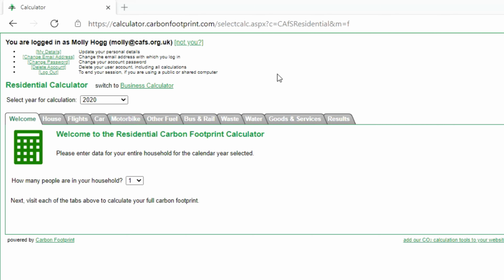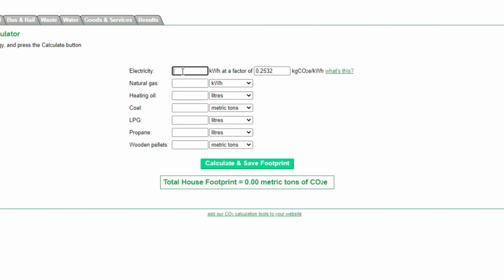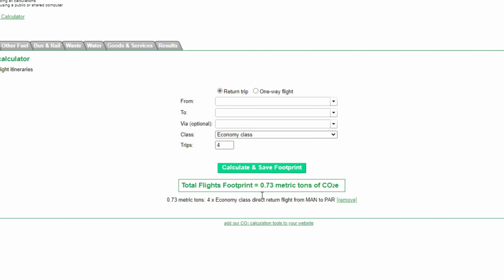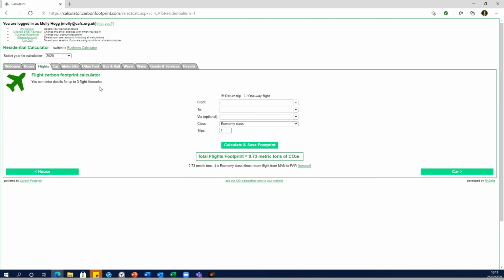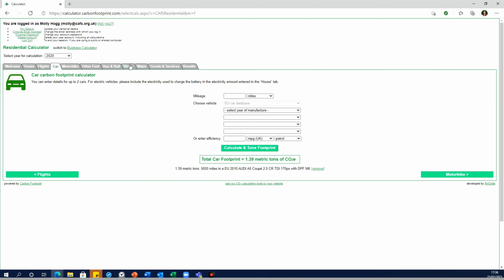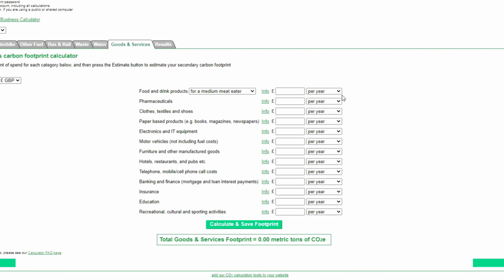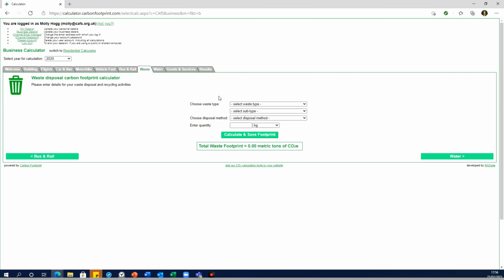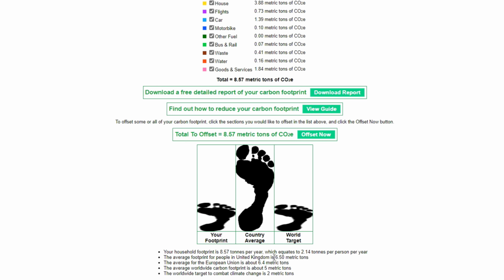5. Carbon Footprint Calculators: Entering your data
Are you keen to reduce your carbon footprint, whether at home or in your business? Our new carbon footprint calculators are a great place to start. They've been developed especially for households and businesses in Cumbria and Lancashire, thanks to funding from South Lakeland District Council.

In this final video of the series, Molly from CAfS will demonstrate how you enter data into the calculators to get an accurate assessment of your environmental impact.